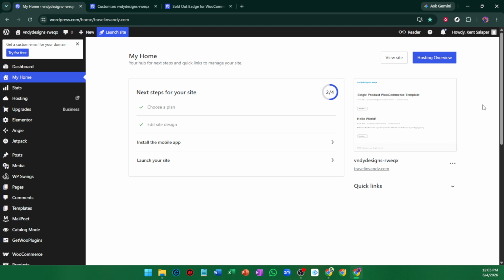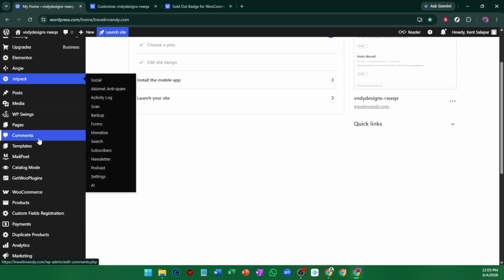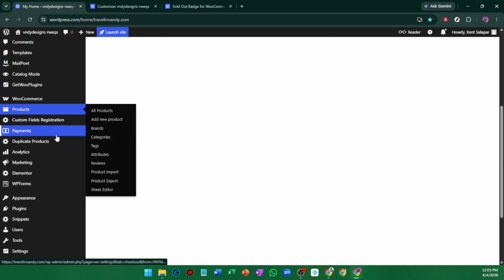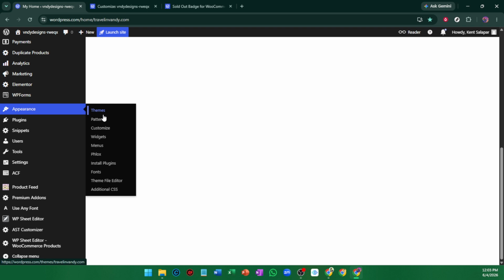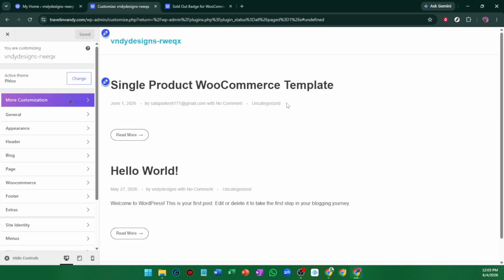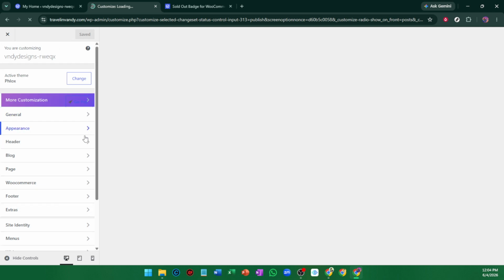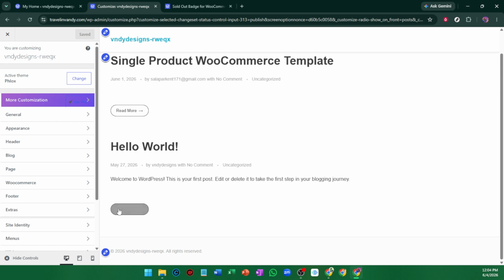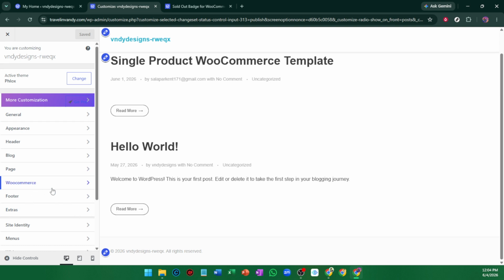How to Remove WooCommerce Breadcrumbs [2026 Guide]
In today's video we cover: remove woocommerce breadcrumbs, woocommerce breadcrumbs, hide woocommerce breadcrumbs, disable woocommerce breadcrumbs, woocommerce customization, woocommerce design tutorial, edit woocommerce shop page, customize woocommerce store, woocommerce theme customization, woocommerce product page, woocommerce tutorial, wordpress woocommerce, woocommerce 2026, wordpress customization, ecommerce website design, woo commerce breadcrumbs, woocomerce breadcrumbs, remove breadcrumbs wordpress